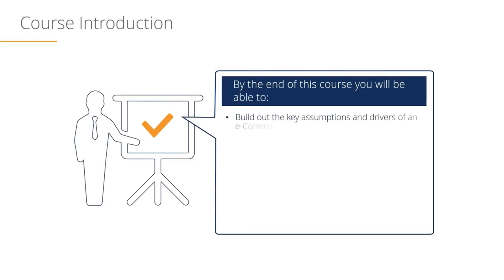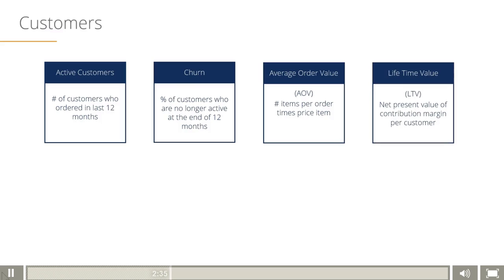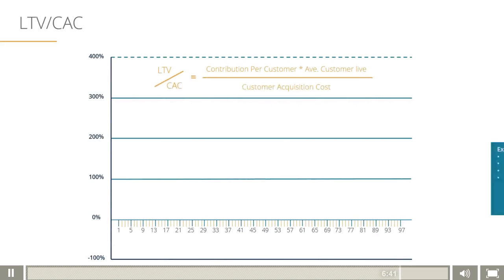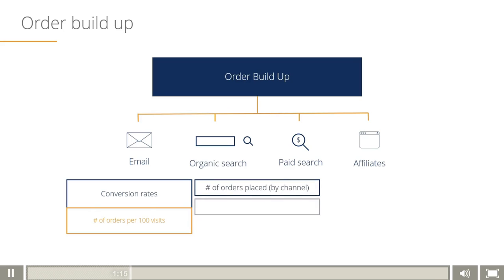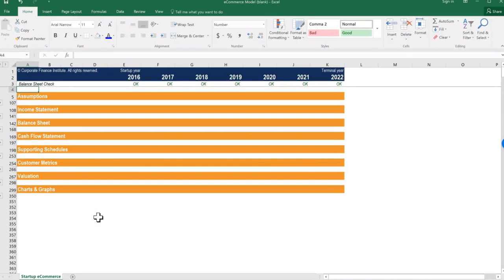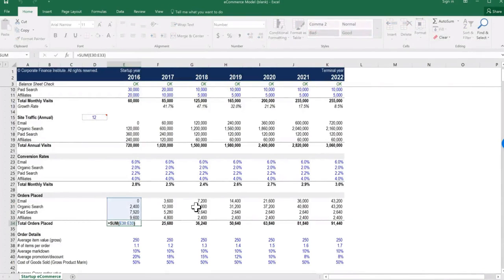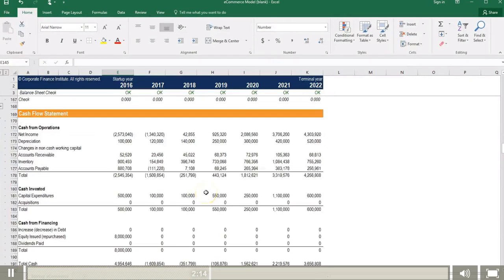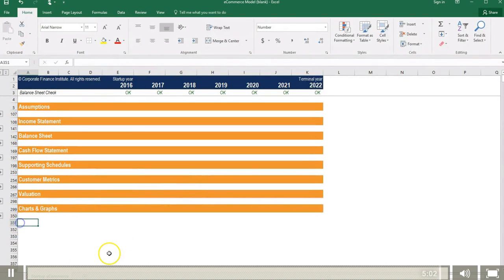eCommerce Startup Valuation: Financial Modeling Tutorial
Learn how to build a financial model and value an eCommerce Startup. This financial modeling course will teach you to build a startup financial model from scratch, complete with assumptions, financials, valuation, and output charts. We will look at how much money this business has to raise based on its business plan and model out each year of cash flow.

Chapters:
00:00 - Introduction
01:48 - Course Introduction
03:04 - Overview
04:28 - Customers
06:43 - Financials
12:14 - Order Build Up
14:46 - Variable and Fixed Costs
15:53 - Balance Sheet Items

About Corporate Finance Institute: CFI is a leading global provider of online financial modeling and valuation courses for financial analysts. Our programs and certifications have been delivered to thousands of individuals at the world's top universities, investment banks, accounting firms, and operating companies.

By taking our courses, you can expect to learn industry-leading best practices from professional Wall Street trainers. Our courses are extremely practical, with step-by-step instructions to help you become a first-class financial analyst.